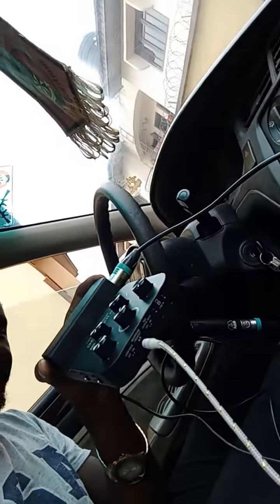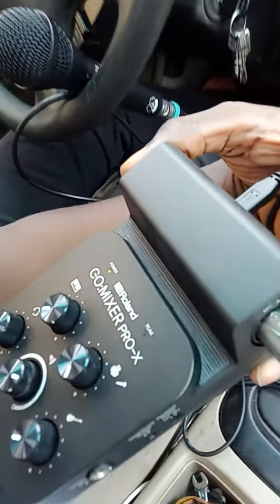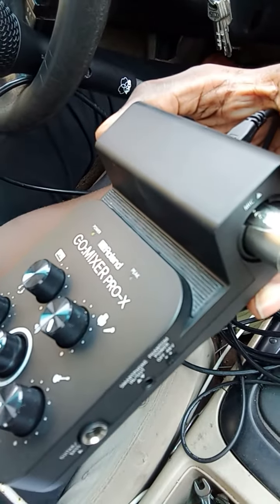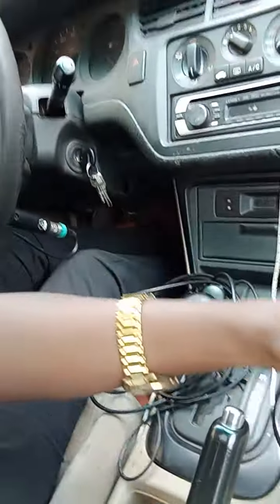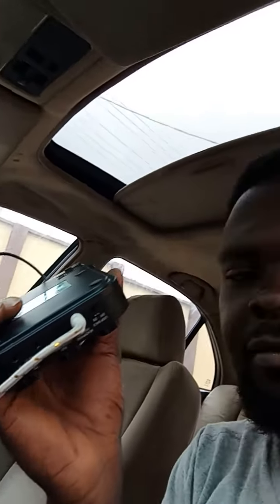How I set up clean live stream audio recording in my car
The simplest way to set up an audio for your live streaming
00:01